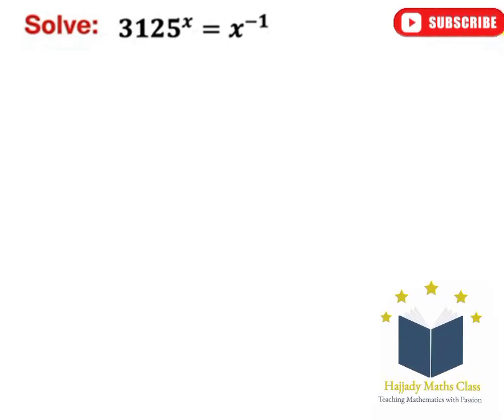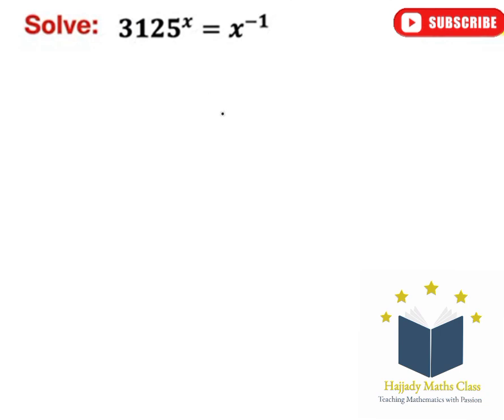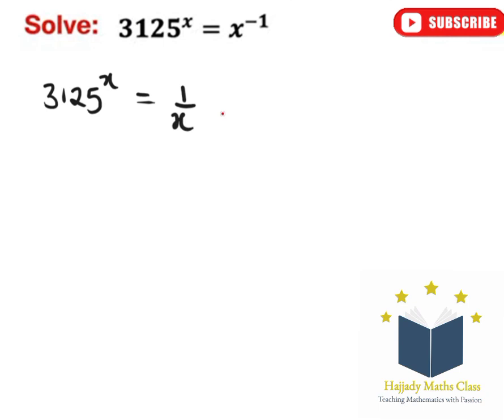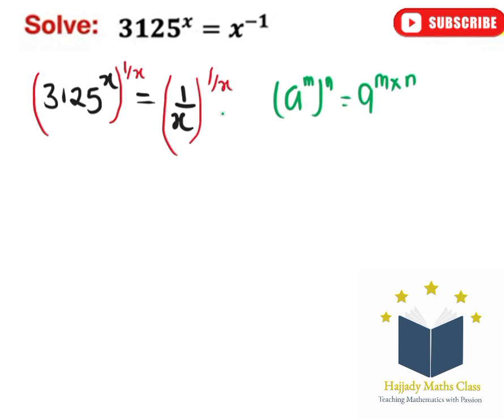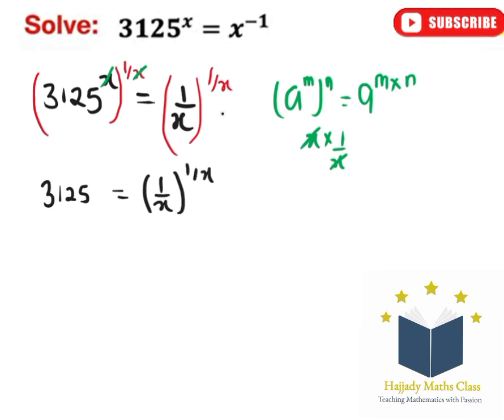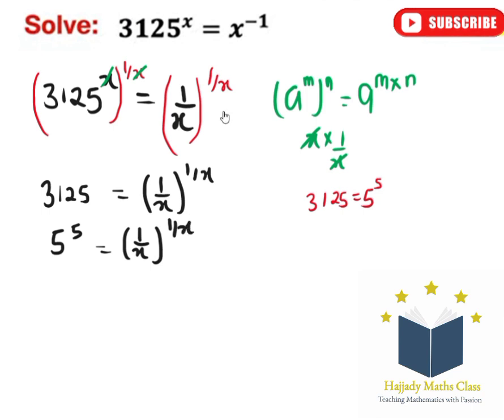Solve for X | Calculators NOT Allowed | Learn these Tips and Tricks to manipulate this problem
Can you solve given problem without using a calculator?

Fast and easy explanation by Hajjady Maths Class